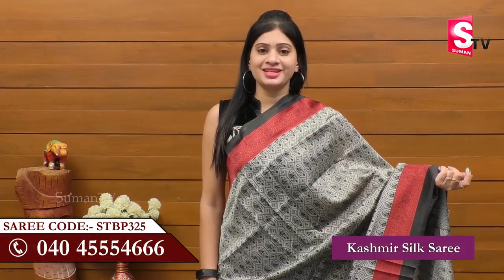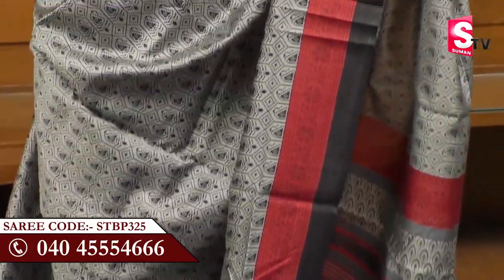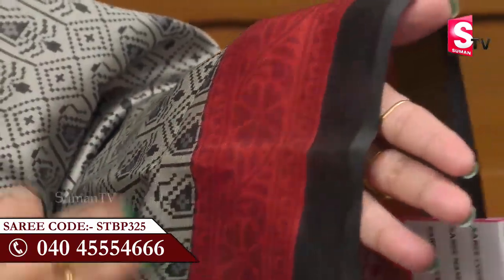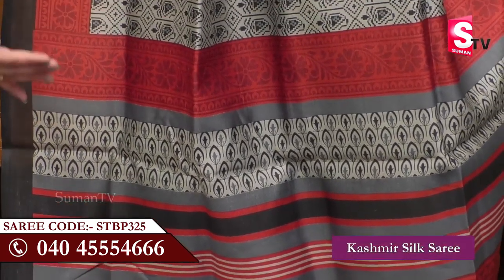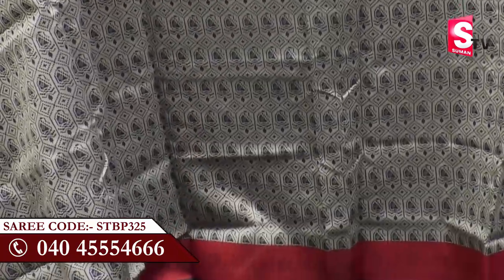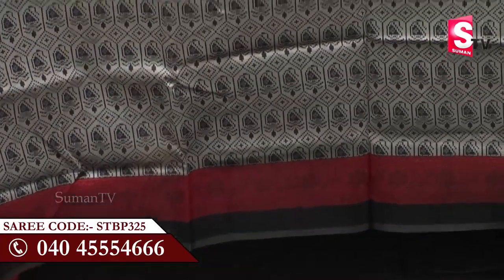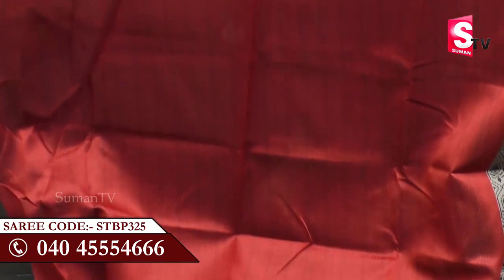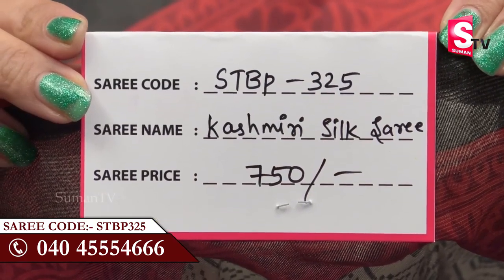New Collection Of Kashmir Silk Saree || Pure Silk Sarees Collection || Online Sarees Collection 2019